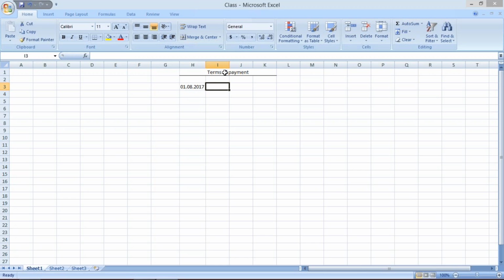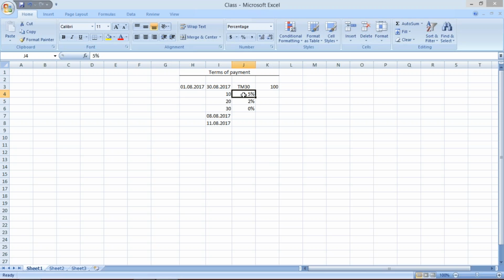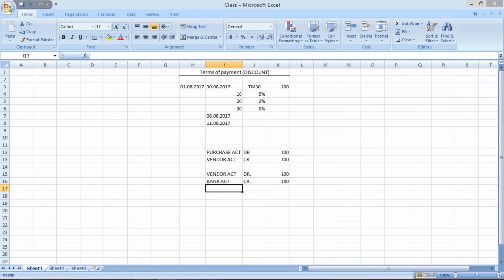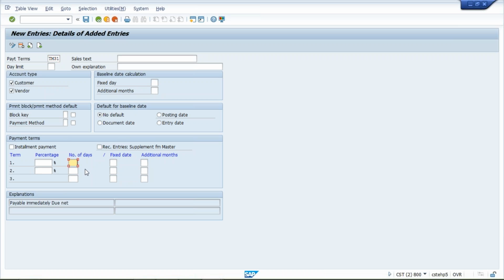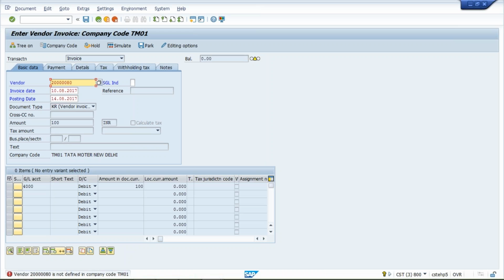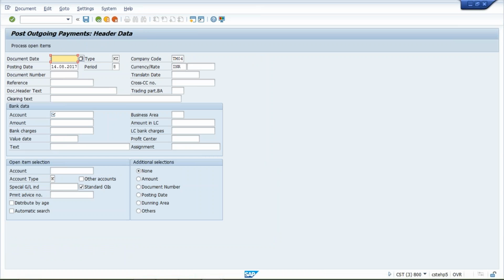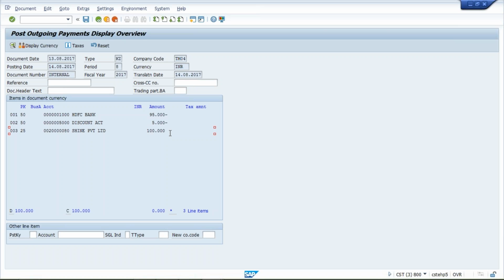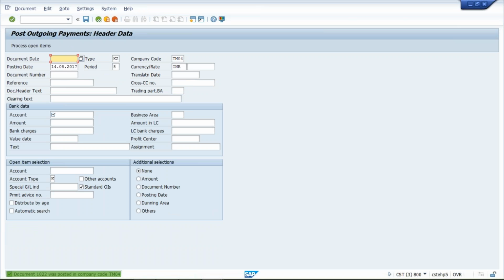sap fico PROJECT 21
sap fico project 21_Terms of payment with discount